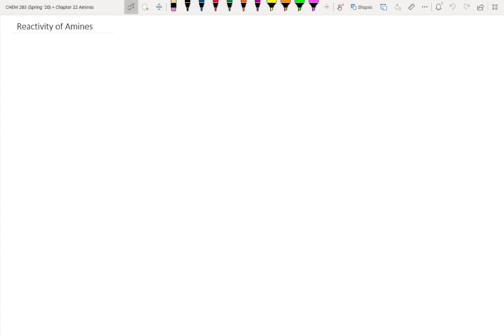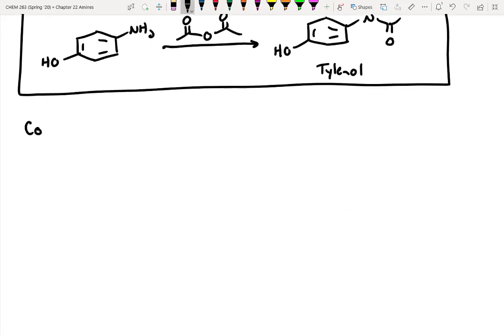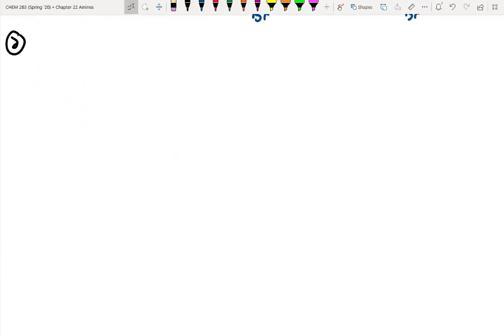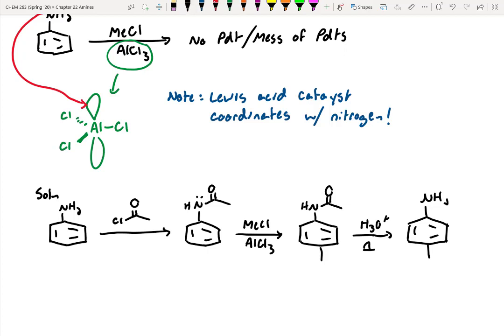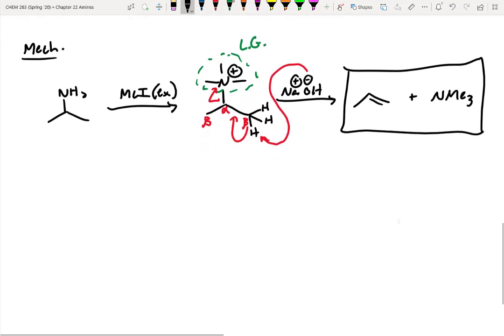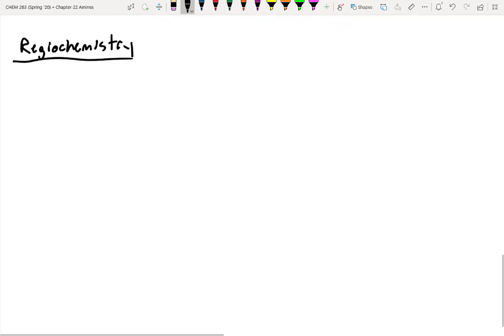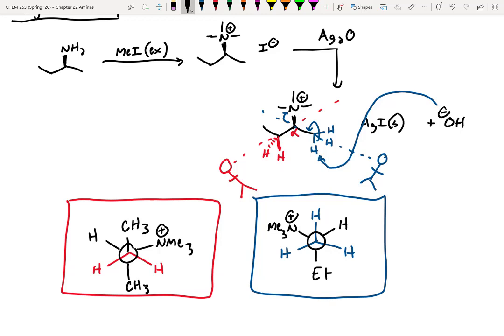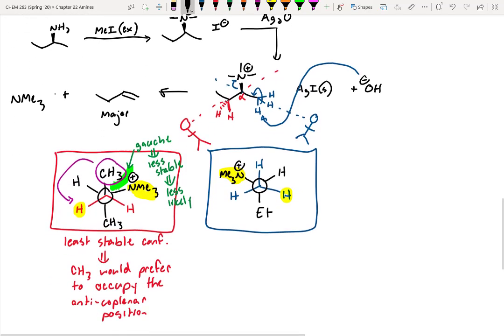Reactivity of Amines Pt 1